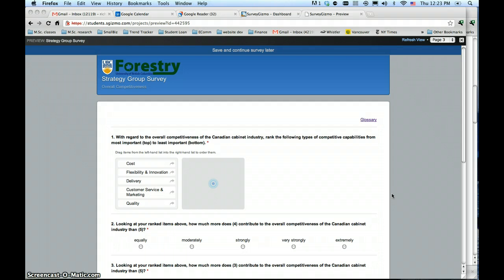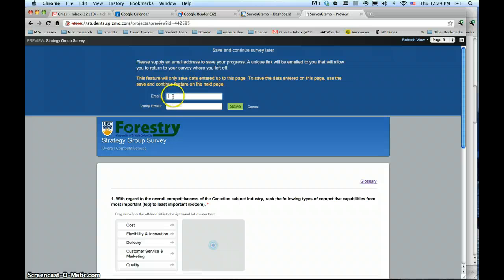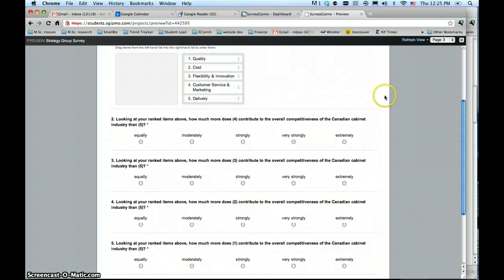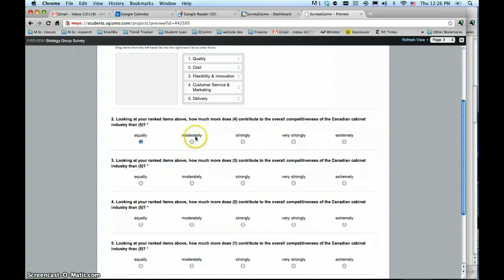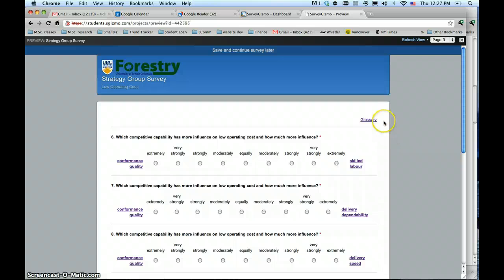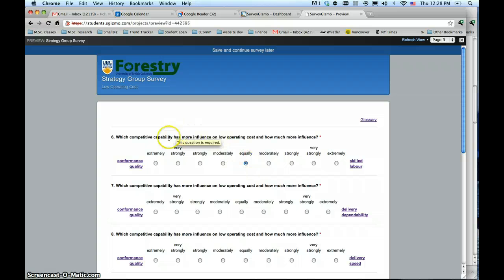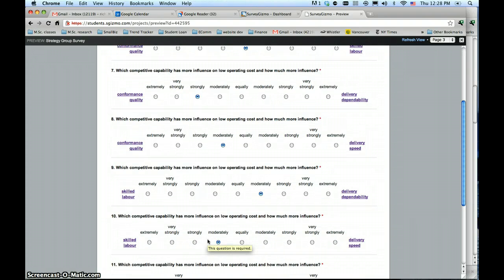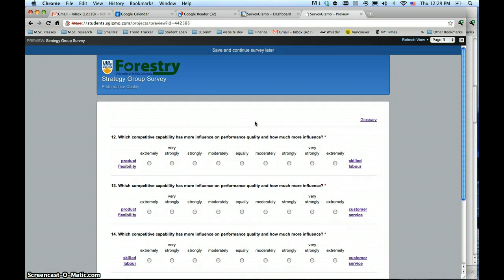Strategy Group Survey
Strategy Group Survey for Richard Hewitt's MSc research:  Evaluation of Strategic IT Investments for the Canadian Cabine Industry